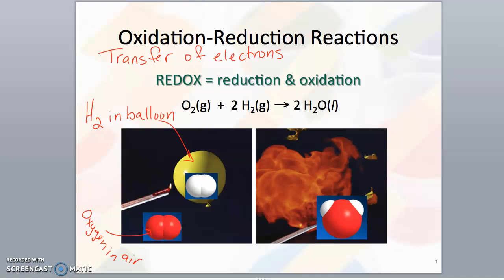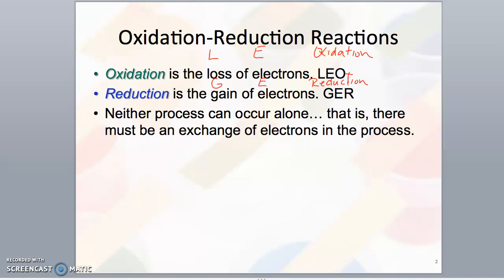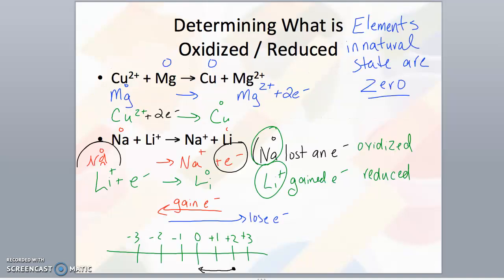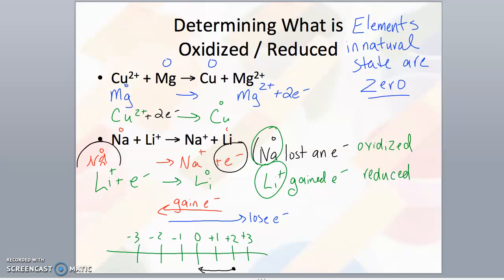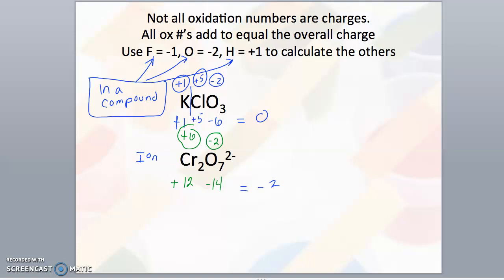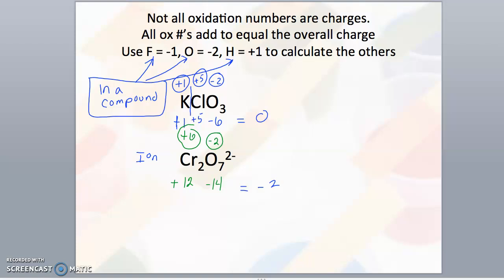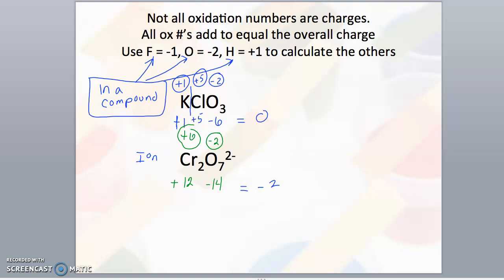Mini lecture series 4-4